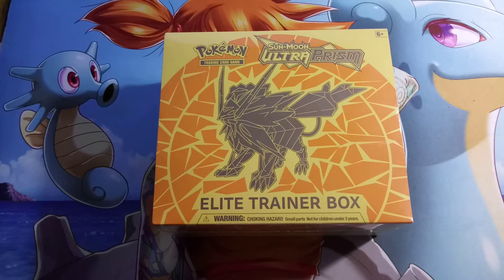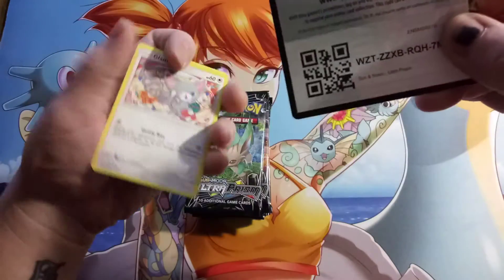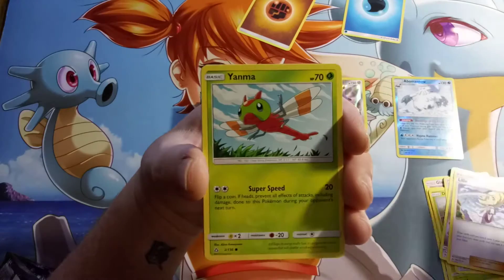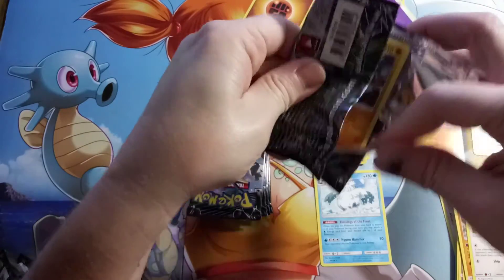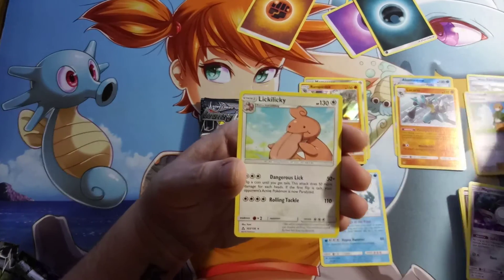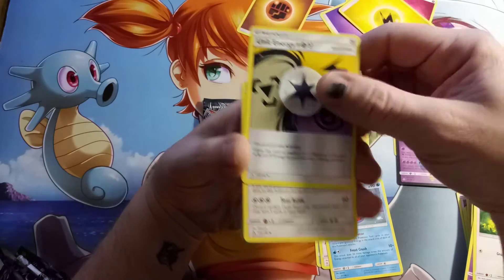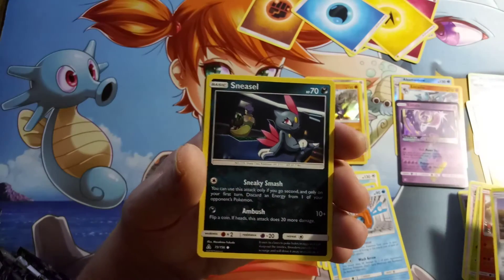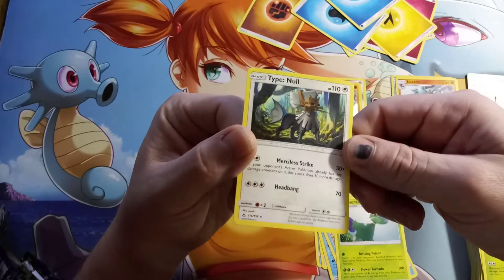Ultra Prism ETB #1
Ugh the forbidden light ETB didn't record right..  High lights of the pulls...  Starting this Friday and every Friday after we will have free code Fridays!